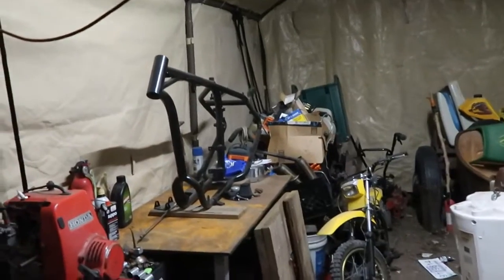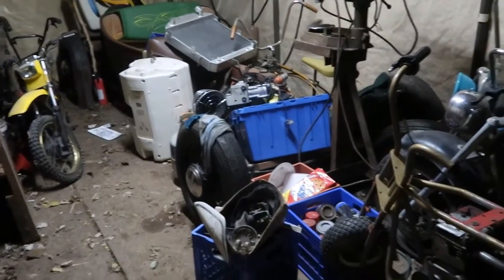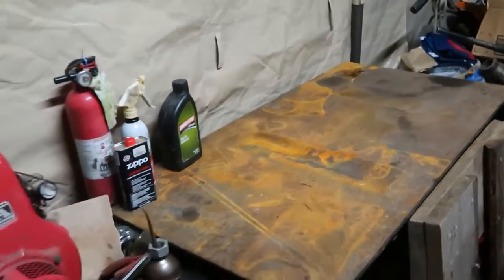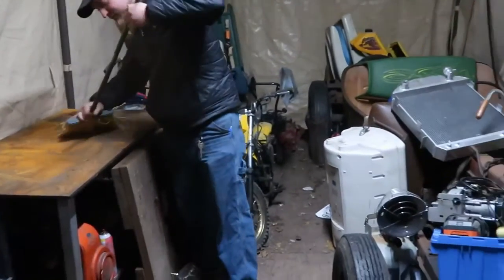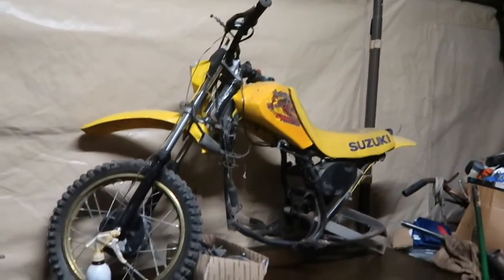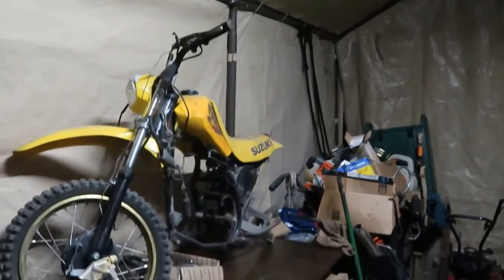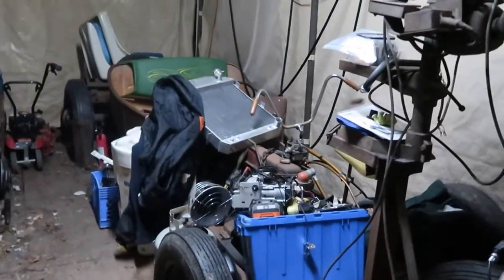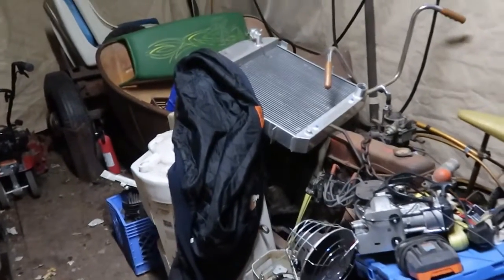Sat with Swiss Fall Edition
fixing up my welding table and talking randomness